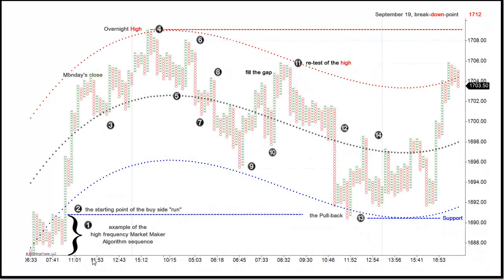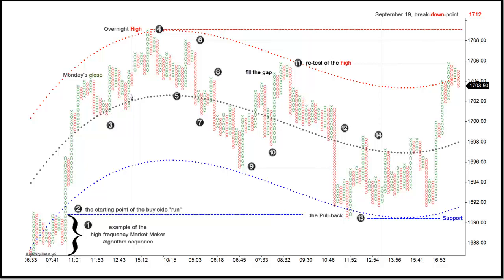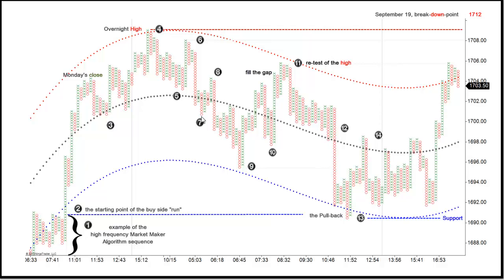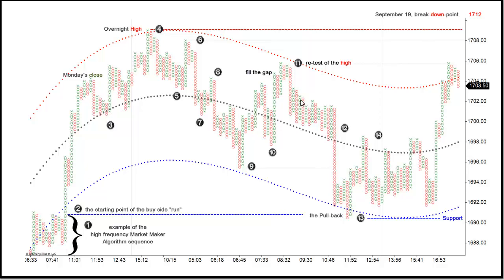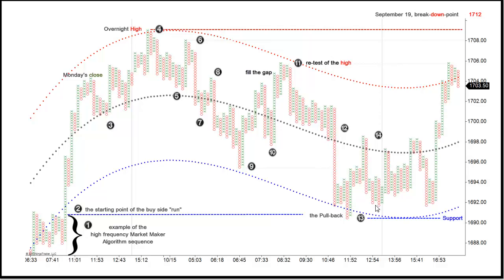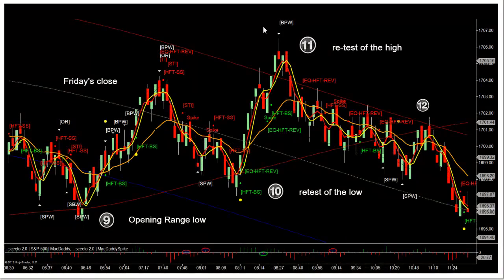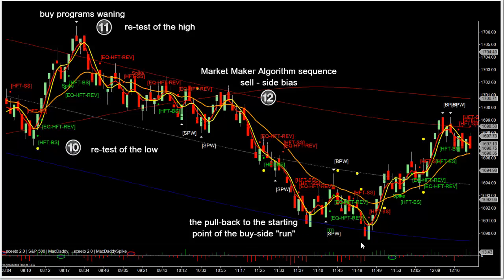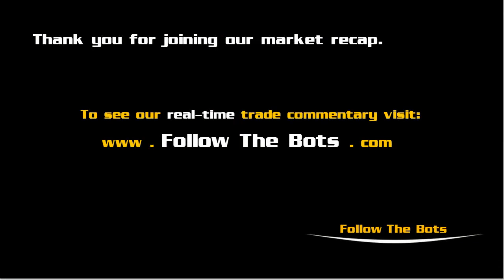SP 500 e-Mini Market Recap | 15-OCT-2013